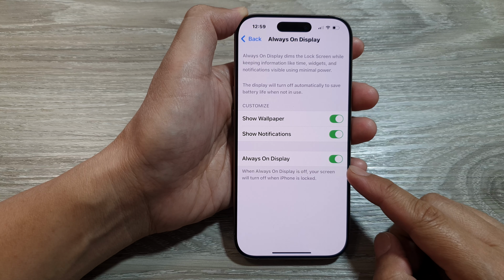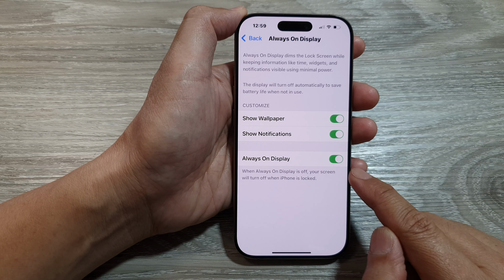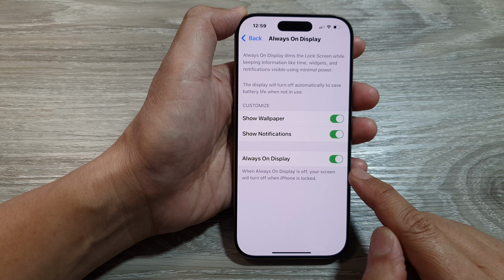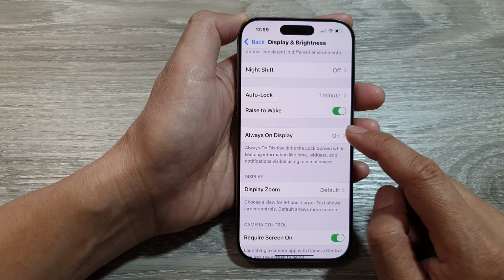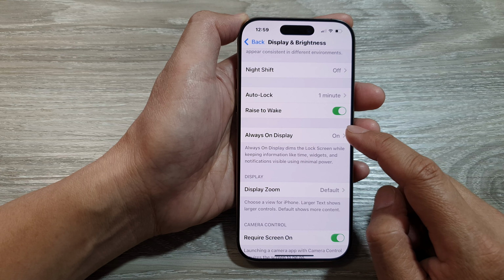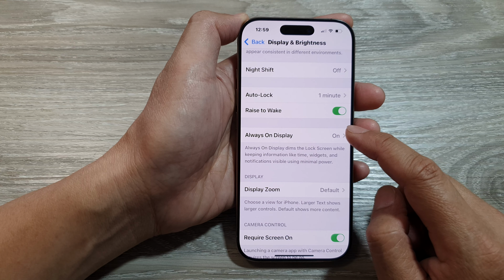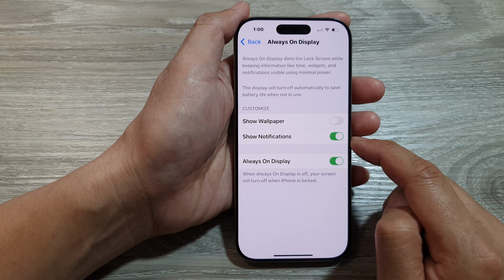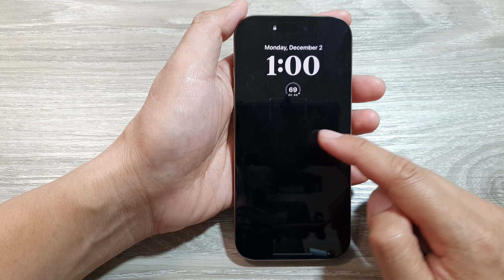iPhone 16/16 Pro Max: How to Enable/Disable Lock Screen Always On Display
Discover how to enable or disable the Always-On Display feature on the iPhone 16/16 Pro/16 Pro Max/16 Plus running iOS 18. Always-On Display keeps essential information like time, widgets, and notifications visible on your Lock Screen, even when your phone is idle. This quick guide shows you how to manage this feature to suit your preferences and conserve battery life.